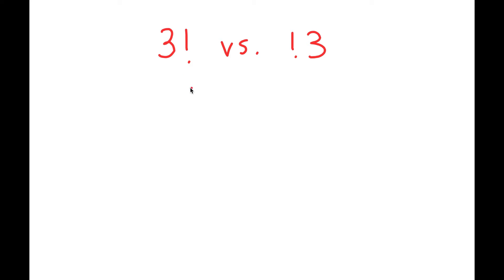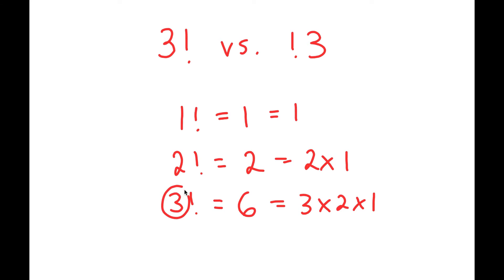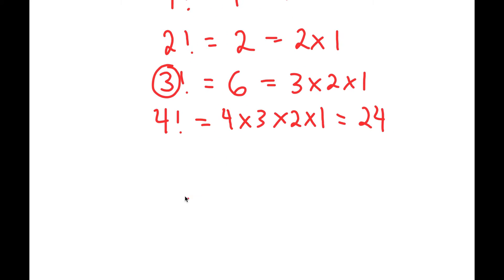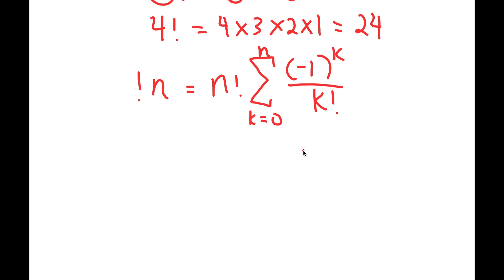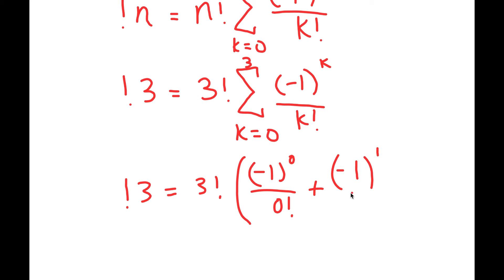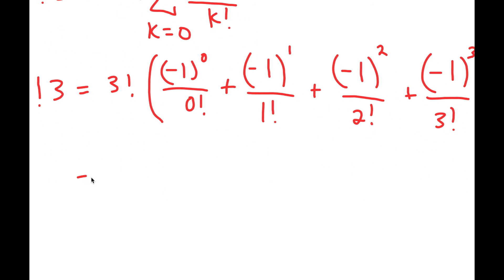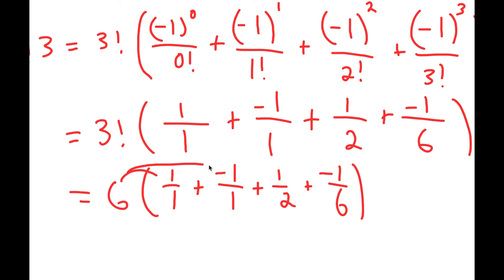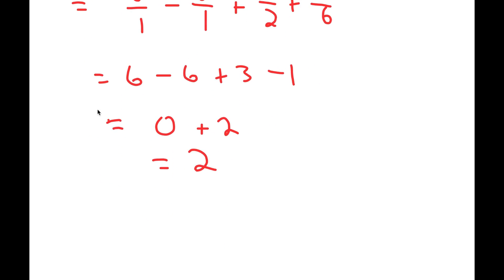Factorials Vs. Subfactorials